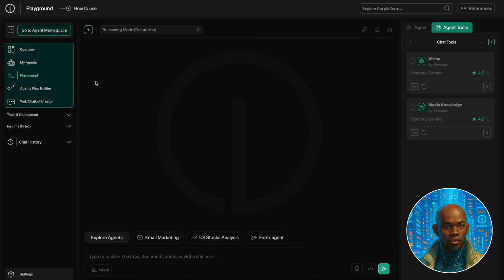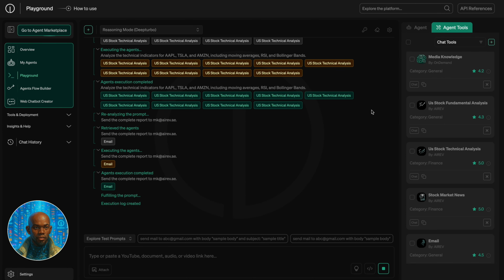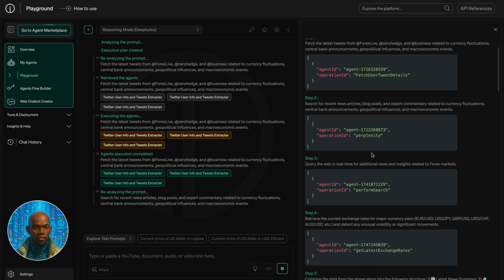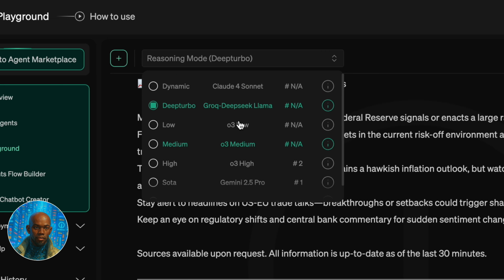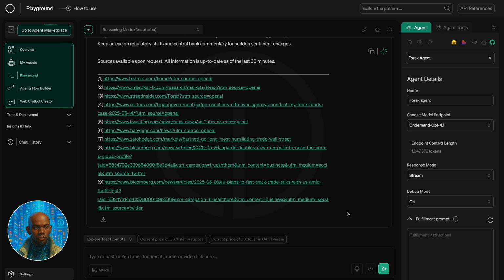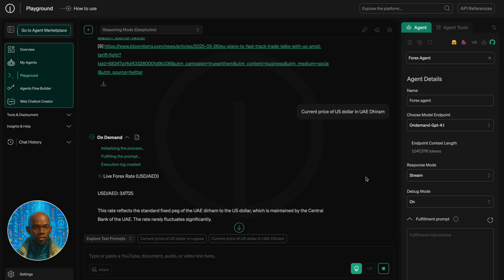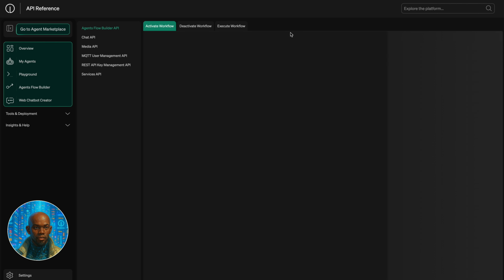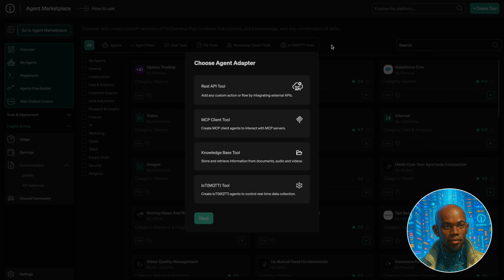Why OnDemand Might Be the Most Ready Agentic Platform Yet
Take a first look at the latest updates to OnDemand — the agentic operating system designed for real-world deployment. From core infrastructure upgrades to major performance enhancements, this platform is built to help developers, teams, and enterprises harness the power of AI agents like never before.

We’ve spent months in the trenches building more than just a concept — OnDemand is a fully-operational agentic OS that’s live, evolving daily, and already powering some incredible projects.

In this video, you’ll get:
✅ A walkthrough of the platform improvements
✅ Insight into why "agents" aren't just a trend for us
✅ A preview of what teams are building with OnDemand
✅ A look at what’s coming next